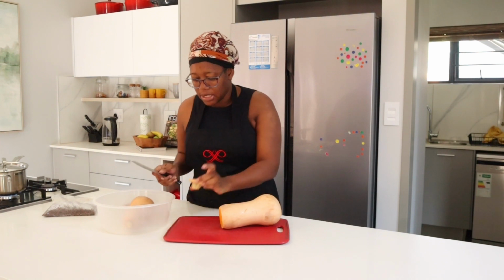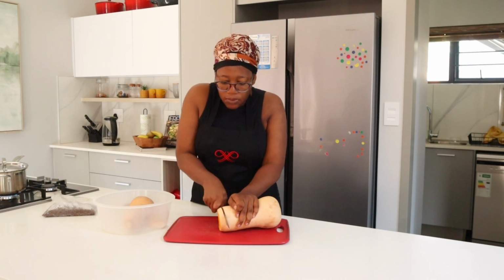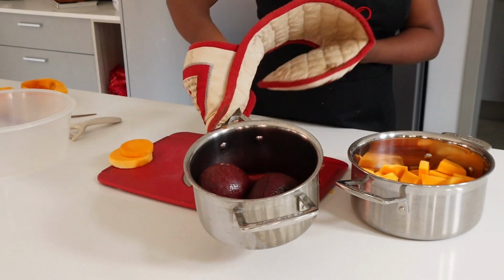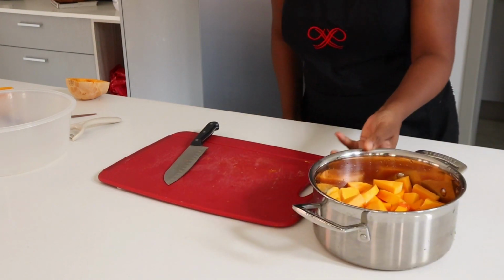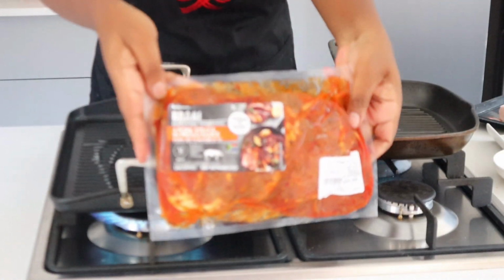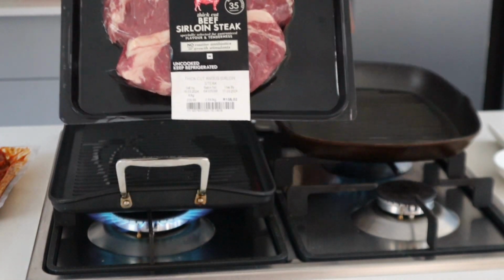Cook With Me Vlog South Africa|Sunday Cooking| SA Youtuber |Sunday Lunch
Join me in this vlog as I cook up a storm in South Africa! I'll be sharing my Sunday cooking adventures and showing you how to make some delicious dishes. Come along and get inspired for your own Sunday lunch!
Hey Bo Chomi

Lets cook together sunday lunch, hope you will try it.
Savoury Rice Ingredients
Cooked rice
onions and peppers
butter
lentils

For Butternut
butternut
butter
creamcheese
sugar
a bit water

for steak
season it on both side with salt and paper
butter
cooking oil
cook for 10min, 5 each side.

Beetroot
sugar
vinegar
tomato sauce
feta cheese

00:00 Introduction
00:52 Whats on the menu
01:21 butternut prep
02:30 cooking rice
02:55 onions
03:07 potato salad
03:47 beetroot salad
04:34 butternut cooking
05:02 Savoy Rice
06:04 Beef and pork
07:43 Mushroom sauce
08:34 final plate

Welcome to my Sunday Cook with Me Vlog! In this video, I'll be sharing with you a delicious dinner recipe that is perfect for a cozy night in. Join me as I take you through each step of the cooking process and give you helpful tips and tricks along the way. Whether you're a seasoned chef or just starting out in the kitchen, this recipe is sure to impress. So grab your apron and let's get cooking together!

And if you try this recipe at home, be sure to tag me on social media so I can see your delicious creations. Happy cooking!
cookwithme vlog cookingvlog dinnerrecipe easyrecipes sundaydinner Cook with me,Sunday Kos,Seven colours,Sunday kos recipes,Recipes,Food recipes,Cooking tutorials,Cook tutorials,Sunday kos recipe,Seven colours recipesCook with me,Sunday kos,Several colours,Seven colours